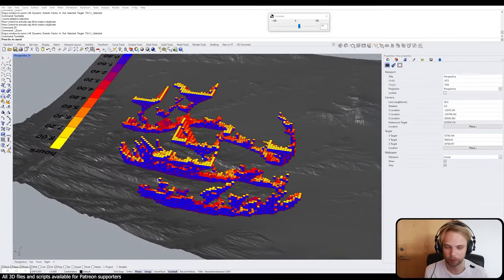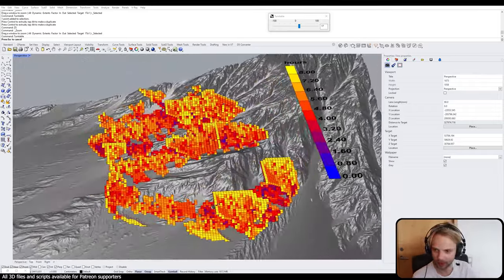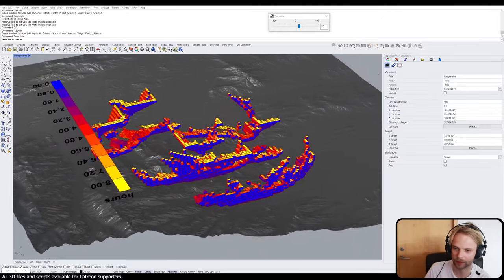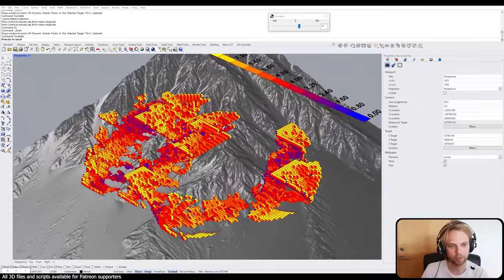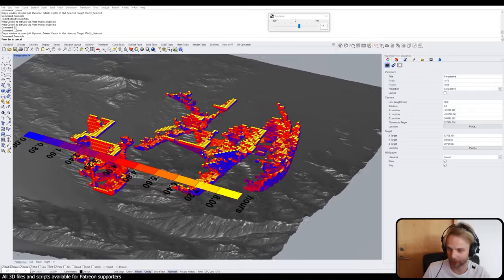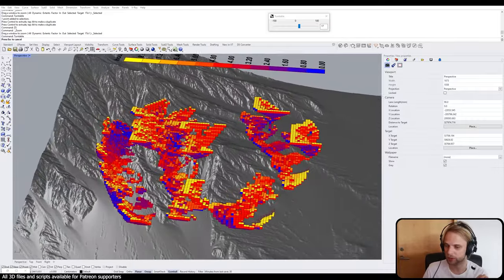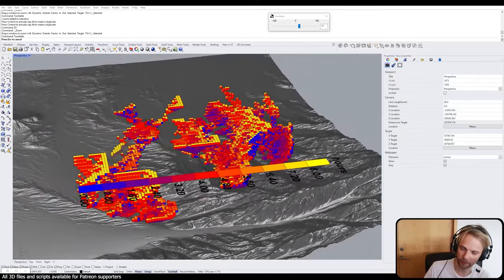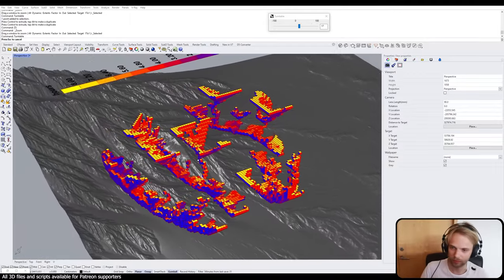FULL COURSE - UE5 for Parametric Architecture #4 | Sun Light Based Urbanism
Game development series ( gamedev series) with Rhino Grasshopper and Unreal Engine 5